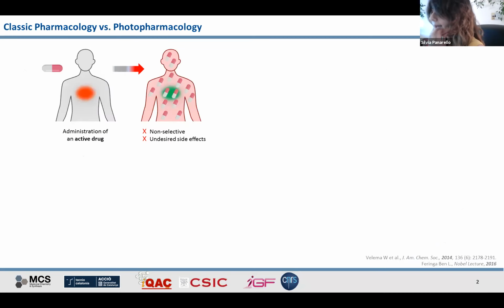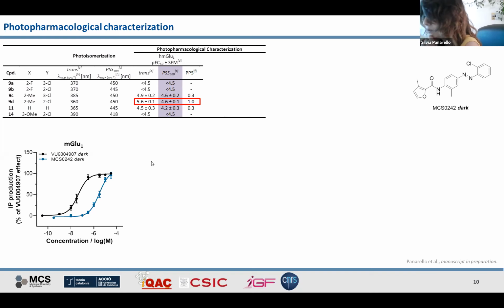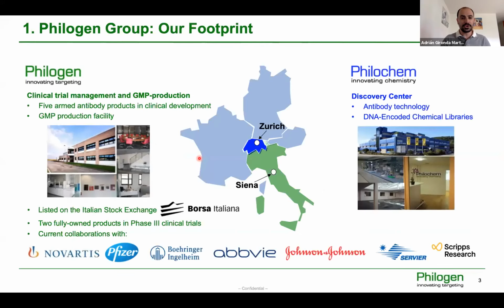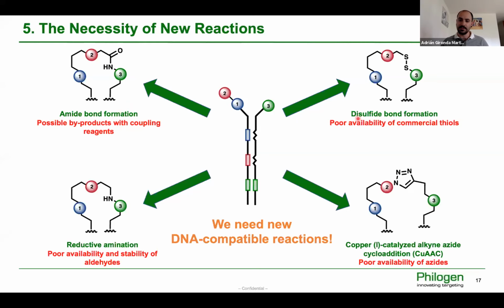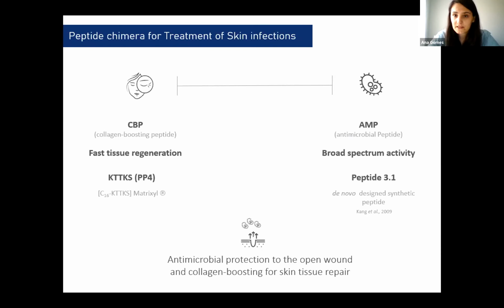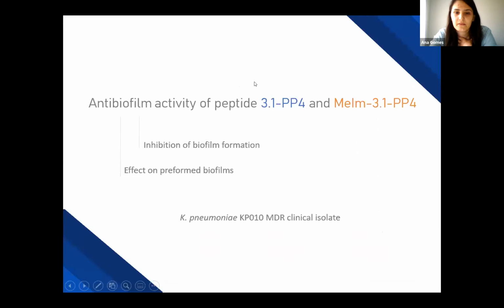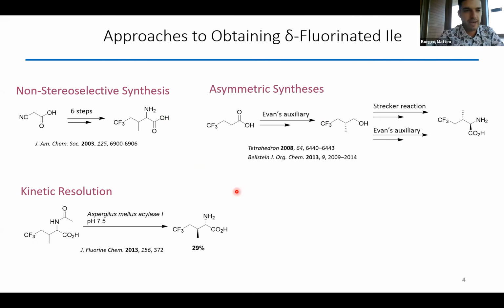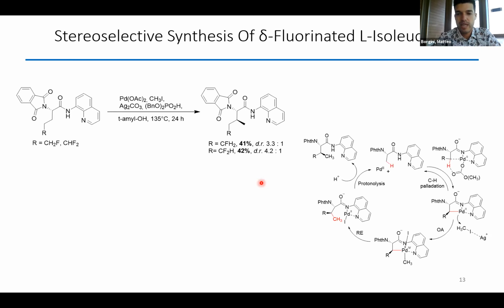02-Oral sesion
Evento Virtual
18 de junio de 2021
Gratis para socios SEQT